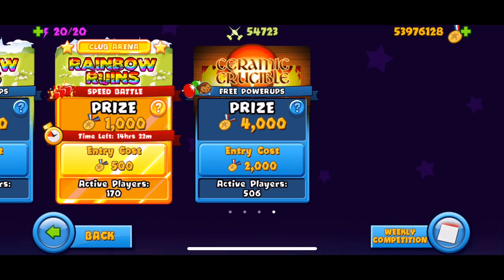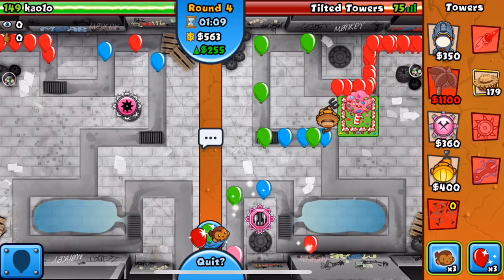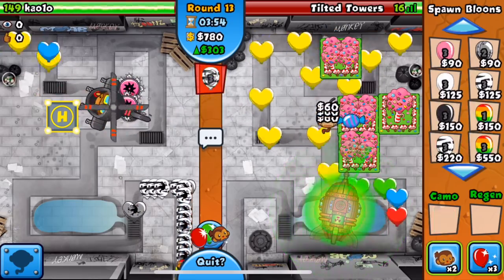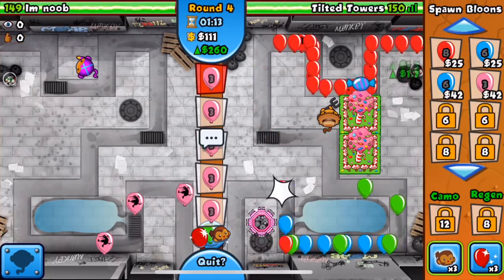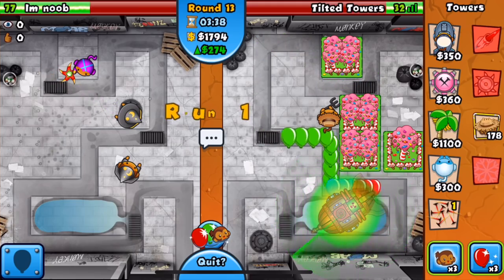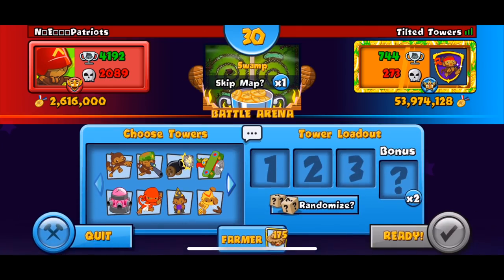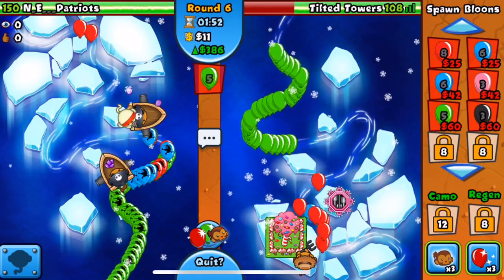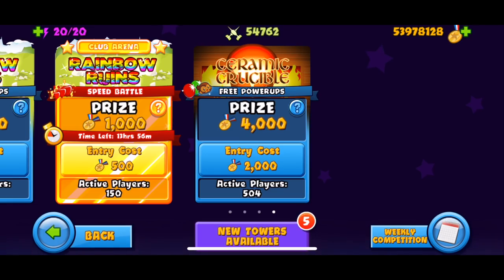He Rushed Me With REGEN RAINBOWS? Submarine + Tack Shooter + Farm | Bloons TD Battles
He Rushed Me With REGEN RAINBOWS? Submarine + Tack Shooter + Farm | Bloons TD Battles! Today, we went Submarine + Tack Shooter + Farm, which is a viable ass strat! Let me know what you think!

Bloons TD Battles, or BTD Battles, is a mobile game created by Ninja Kiwi. I post gameplays, guides, walkthroughs, and more of this game!

▶︎MY CLAN: FaZe Clan
▶︎HAVE A CHANCE TO RECEIVE A SHOUTOUT FROM ME:
At the end of each and everyone of my videos there will be a question I ask you guys. In order to receive the shoutout, you must get the question right, AND complete the following requirements (Also, IF multiple people get the correct answer, one person will be chosen at random to receive the shoutout):
- Have Post-Notifications turned ON

▶︎FAQ:
•How old are you?
18

•How do you record and edit your videos?
Record with QuickTime Player (MAC app) and edit with iMovie.

•Can I battle you on Bloons TD Battles?
YES! Just add me on facebook/steam, mainly use Discord, and message me! I will try to reply as soon as possible! I also play viewers during my weekend live streams!

With an app called PhotoScape X! If you want a tutorial, I could post one, however there are many on YouTube already!

Depends. I'm looking for people to collab with, however we must have around the same amount of subscribers and views in order for me to consider it.